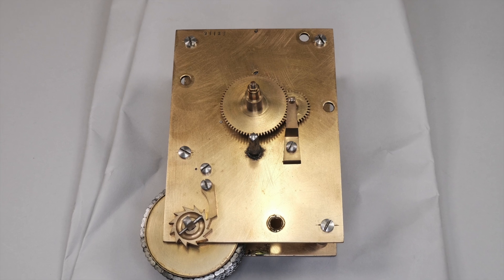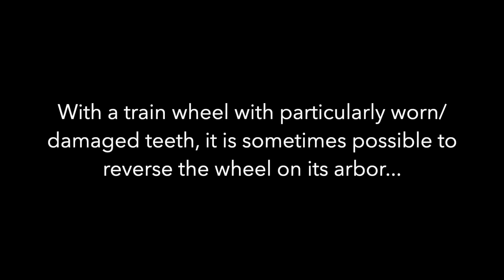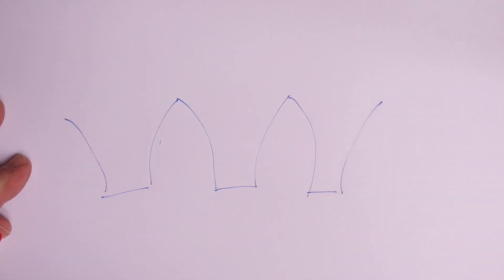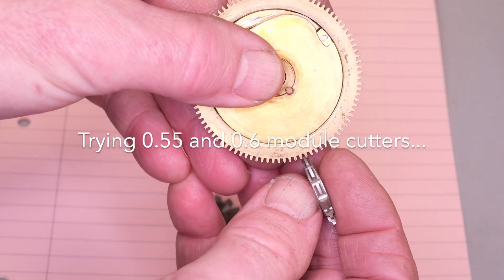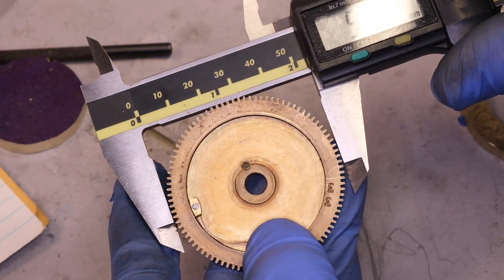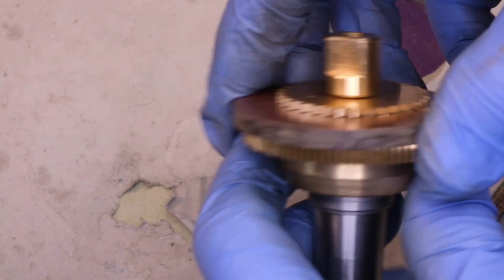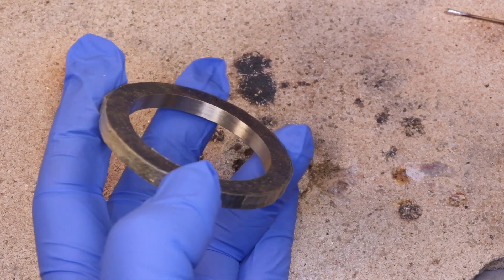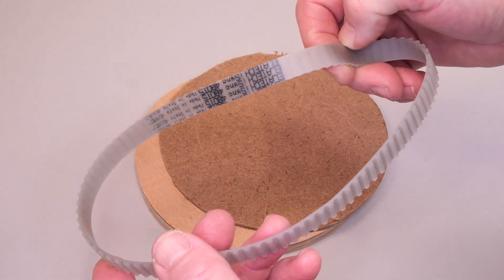#033 Cutting a new set of teeth for a clock gear wheel and making our own lathe dividing plate!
In this video we cut new gear teeth on a clock wheel, preserving the wheel hub, calculating Module along the way. We also make a new 96 tooth dividing plate for our Myford

P.P. Thornton wheel cutters

Malcom Wild excellent book on wheel and pinion cutting

More on Depthing...

Cast brass for clock making...

For further clock Repair content see my other